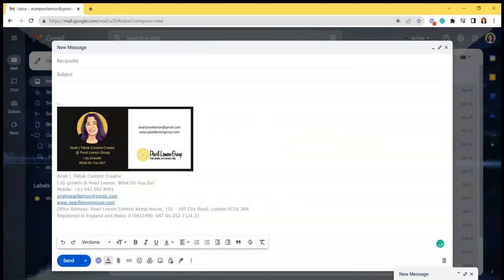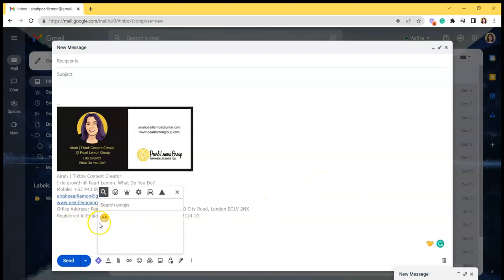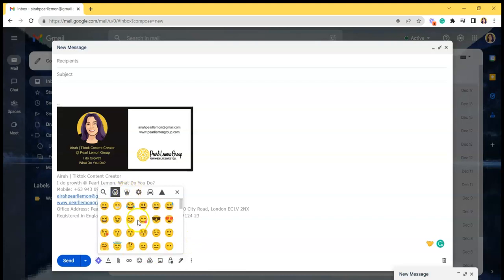How to Add Emojis to your Emails | Gmail Fiend 2022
In this video, you will learn How to Add Emojis to your Emails in Gmail in the most convenient way. Easy right?